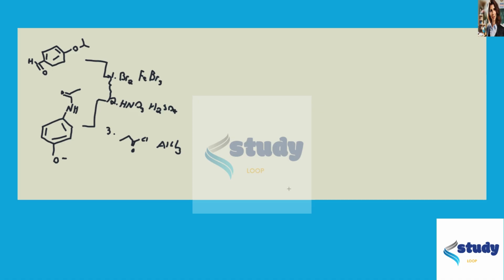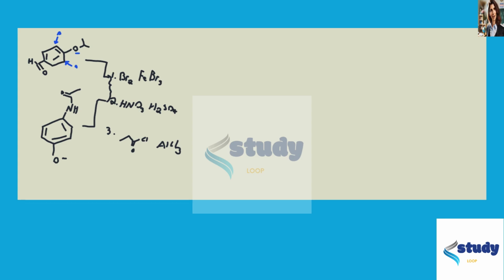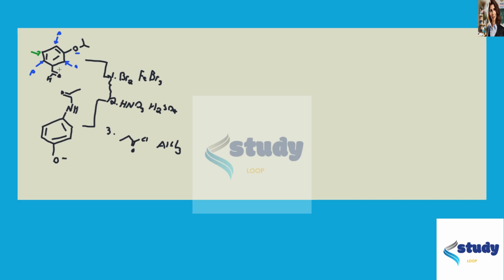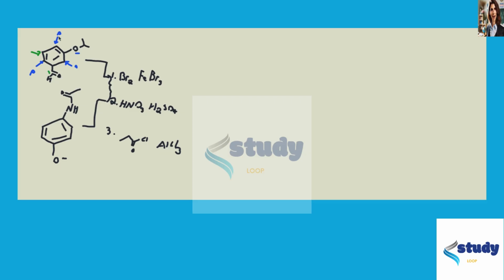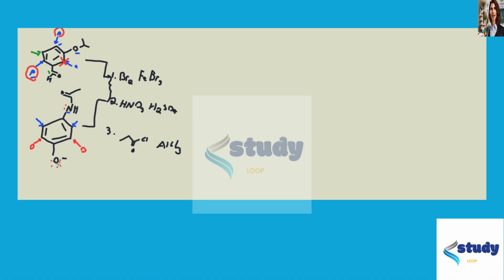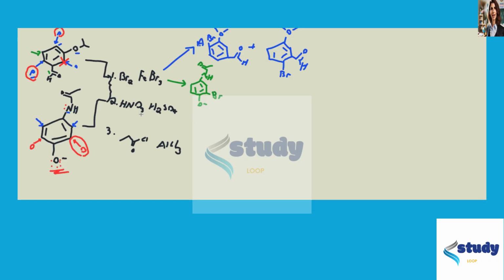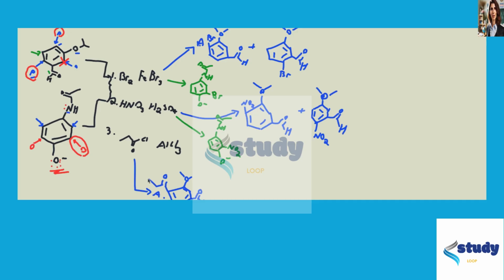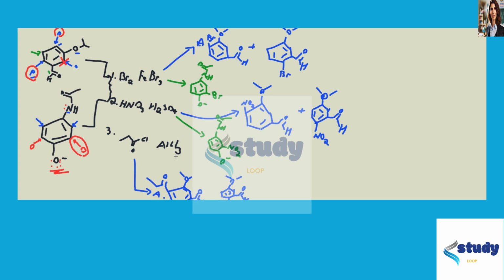[Chemistry] Draw the products formed when -arabinose is treated with each reagent: (a) Ag O, NH OH;